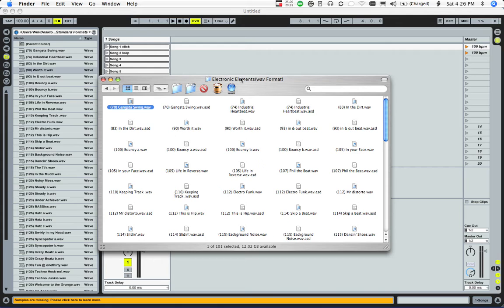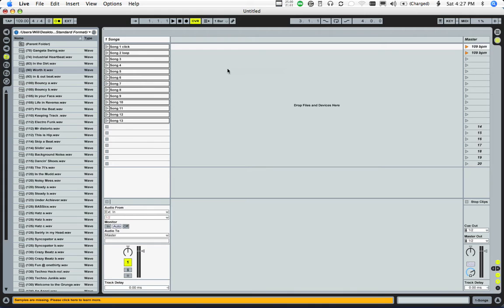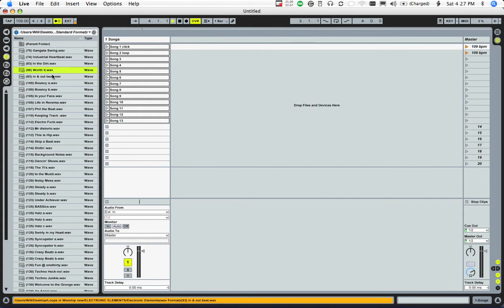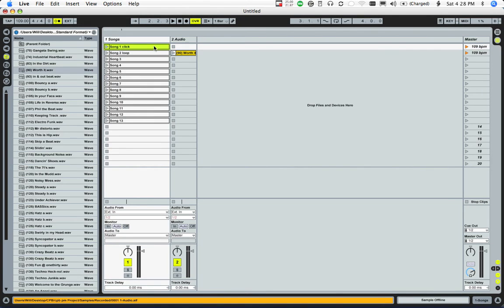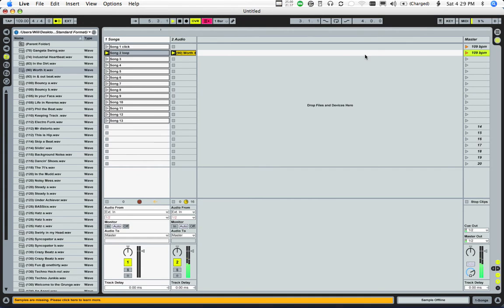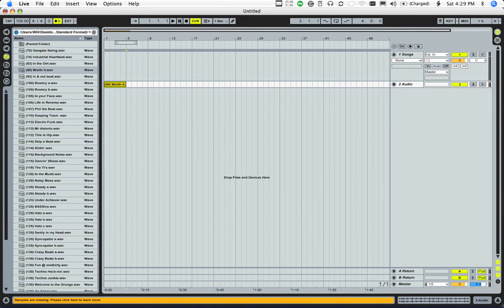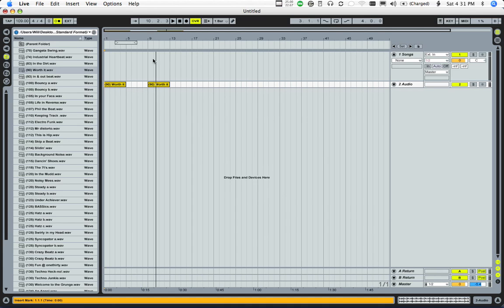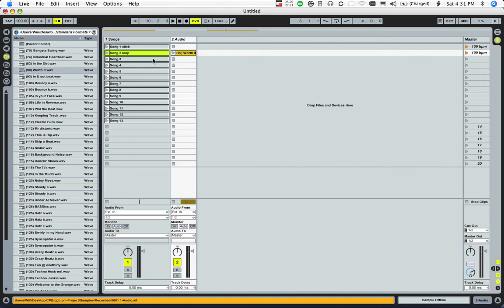Using Elements: with Ableton Live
This video focuses on how you can use Elements with Ableton Live.  We look at primarily three concepts related to using Elements in Live..

1) the Loop Browser
2) Session View
3) Arrangement View

Elements are a incredible tool that can be used to create loops & samples for worship.  When combined with Ableton Live the possibilities are limitless.

For more information on Loops in Worship or Elements visit of website at: